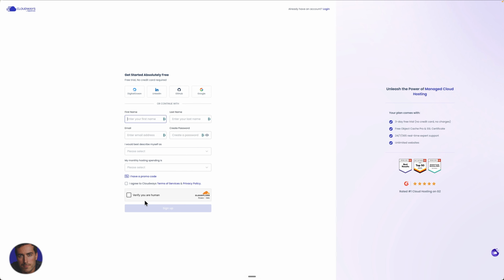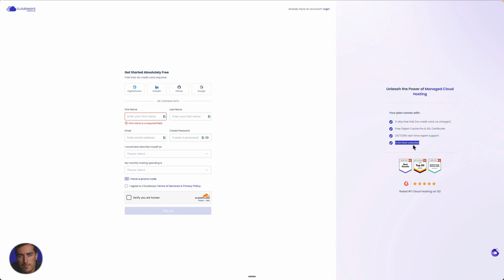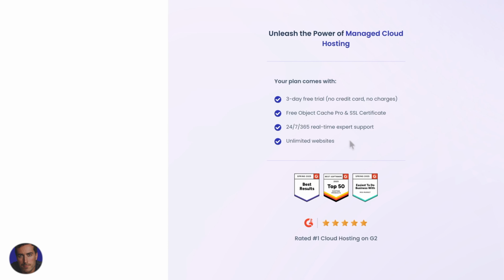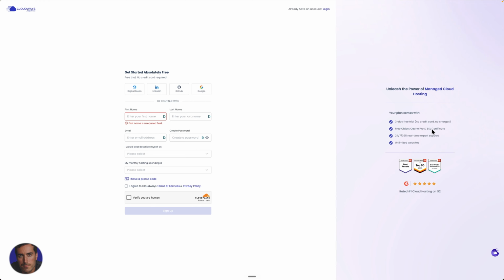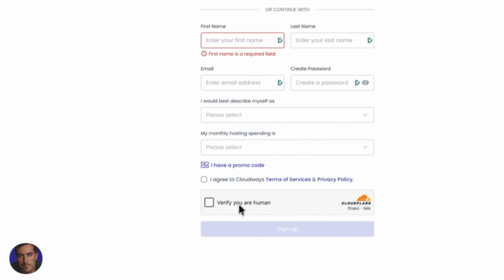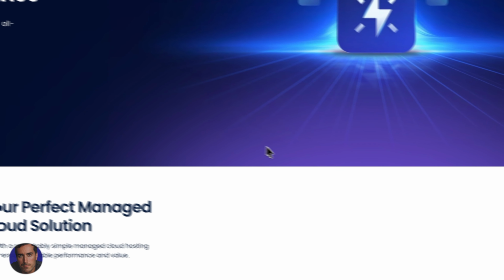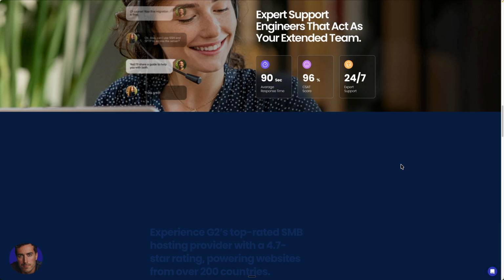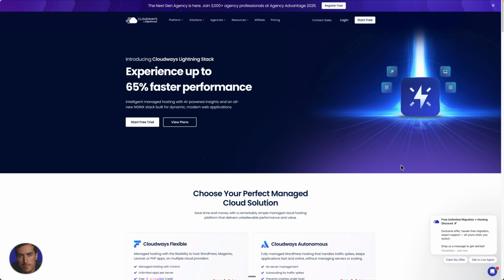How to Get a Cloudways Free Trial (3 Days, No Card)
☁️ Fast, managed cloud hosting with no server headaches — Cloudways free trial

Discover how to get a Cloudways free trial and explore its features without any risk. This video guides you through the simple steps to sign up and what you can expect during your trial period. Don't miss out on the chance to test a reliable hosting solution!

Timestamps:
0:00 - Introduction
0:34 - How To Access The Free Trial
1:09 - Signing Up For The Trial
1:57 - Key Features Of Cloudways
2:30 - Final Thoughts

▬▬▬▬ Links & Resources ▬▬▬▬

▬▬▬▬ Video Transcript ▬▬▬▬

Hey there! I'm Matt, and today I'm going to show you how to get a Cloudways free trial.

First things first, you can find my affiliate link in the video description below. Just click that link, and you’ll land on the Cloudways page, which might look a bit different depending on their updates.

To get started with your free trial, look for the "Start Free" button at the top or the white button that says "Start Free Trial." Click on that, and it will take you to the sign-up page. You have a few options for signing up: you can use your Google, GitHub, LinkedIn, or Digital Ocean account, or you can simply fill out your details manually.

Just remember to complete the captcha with Cloudflare. Currently, they’re offering a three-day free trial, and the best part?

You don’t need to enter any credit card information, so there are no hidden charges. Sometimes the trial duration can vary, but right now, it's three days.

During this trial, you’ll get free Object Cache Pro and an SSL certificate on all plans. Plus, you’ll have access to 24/7 real-time expert support, which I can personally vouch for.

I've been with Cloudways for a long time, and their support is definitely among the best I've experienced. You can host unlimited websites with Cloudways, but keep in mind that there is a storage limit.

So while you can technically have as many websites as you want, the amount of storage you have will determine how many you can effectively manage. I have over 20 websites hosted there, and they’re quite large, so the storage limits are pretty generous.

Once you enter your details and click "Sign Up," you’ll be all set to explore Cloudways. I highly recommend checking it out to see if it fits your needs.

If you find that it works for you, you can transition to one of their paid plans. If not, there’s no risk involved since you can cancel anytime during the trial without paying a cent.

They don’t ask for any upfront payment, which is a huge plus. I hope you found this video helpful in understanding how to get your Cloudways free trial.

If you did, please give it a thumbs up; it really helps me out.